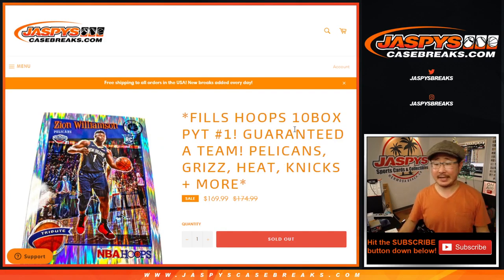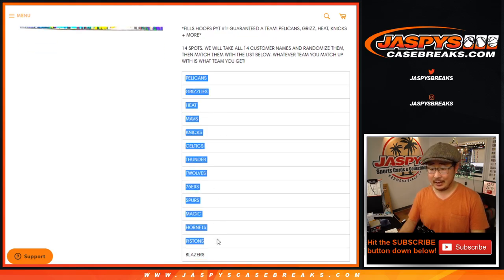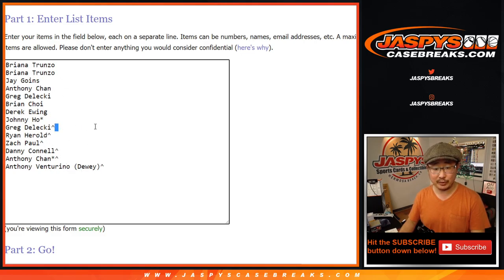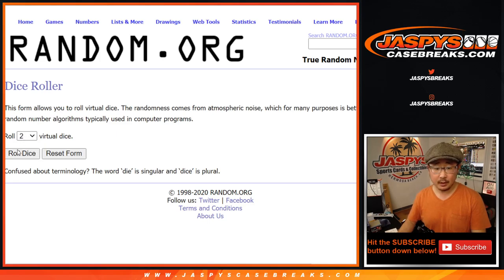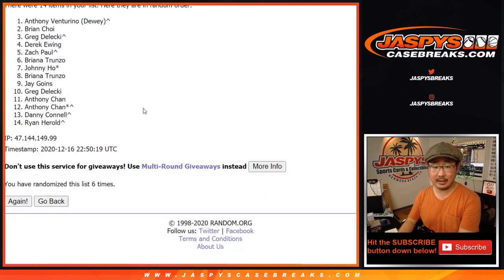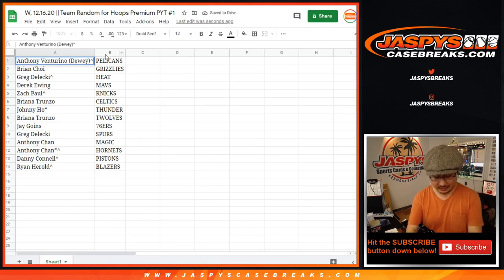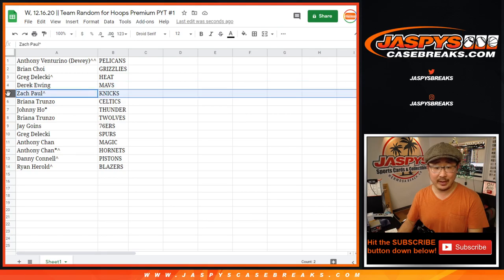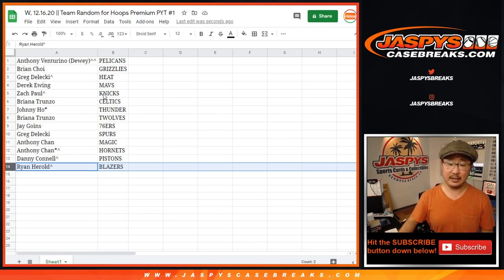W, 12.16.20 || Team Random for Hoops Premium PYT #1